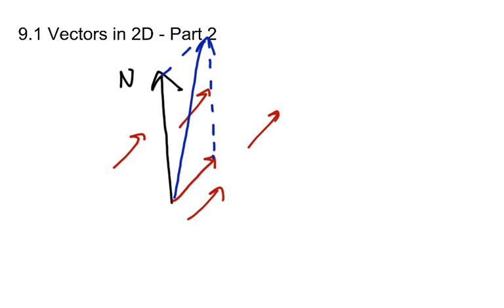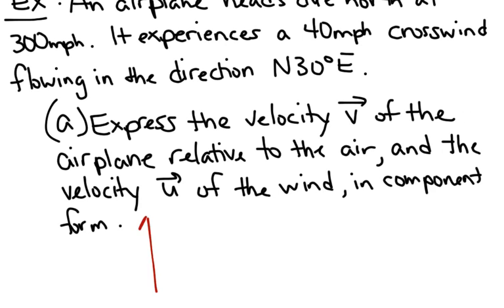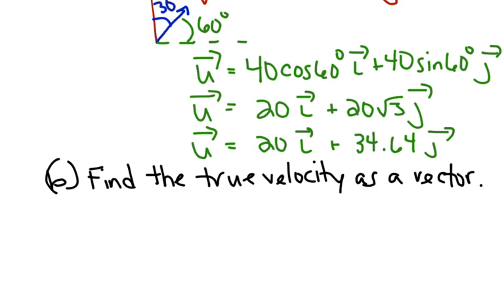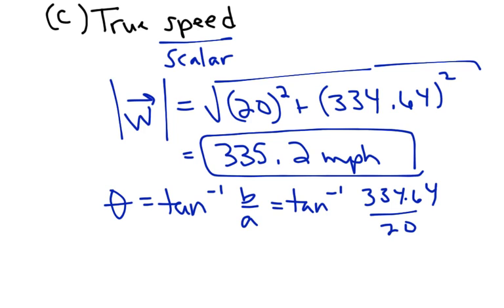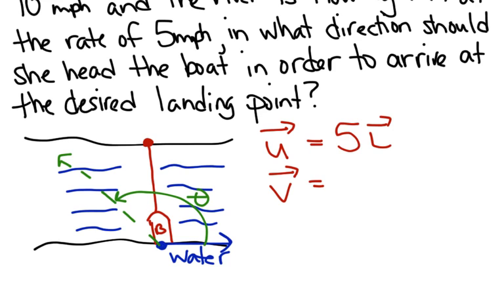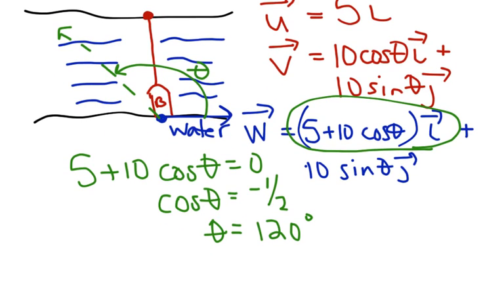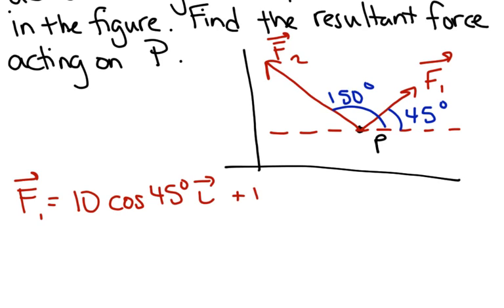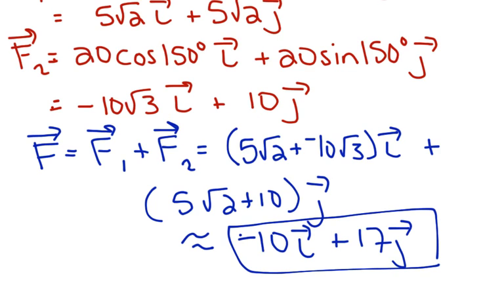9.1(2) Vectors in Two-Dimensions